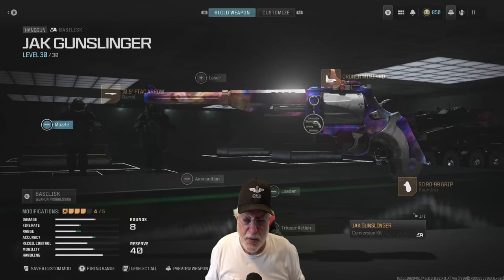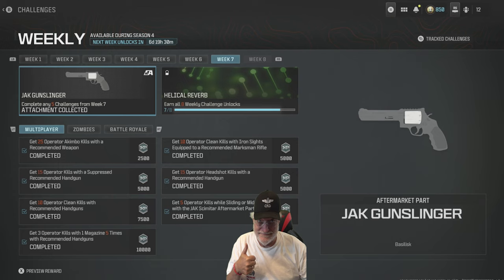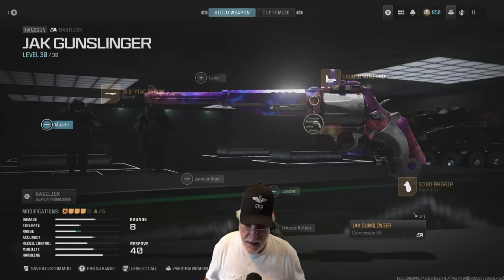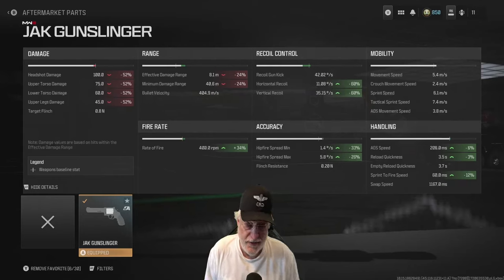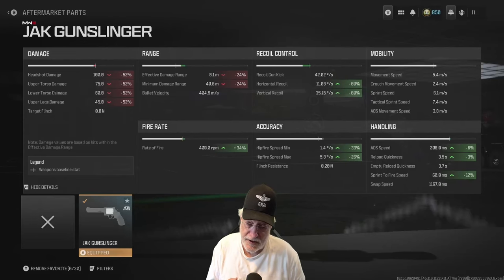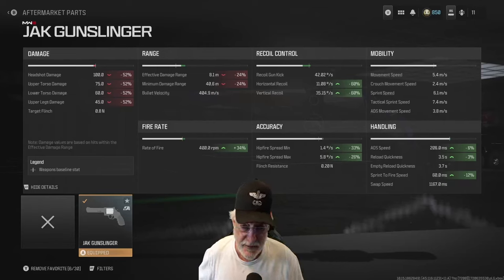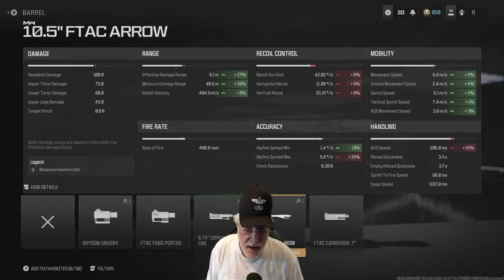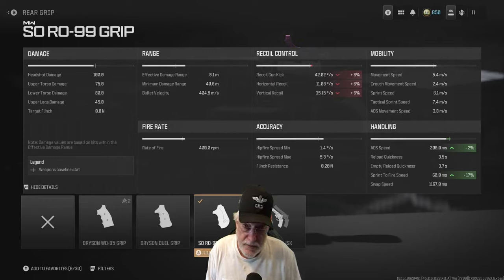JAK Gunslinger: Worthy Reward for Season 4, Week 7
NEW JAK Gunslinger Is GREAT FUN!